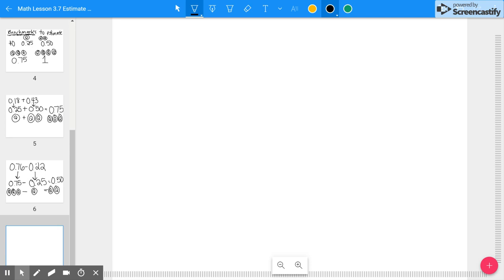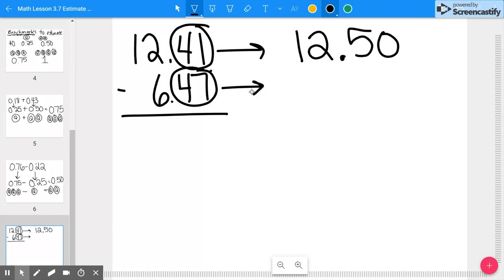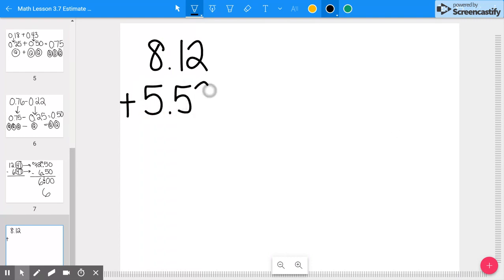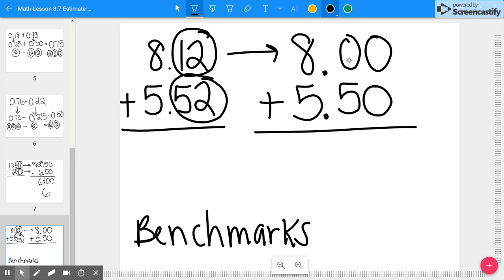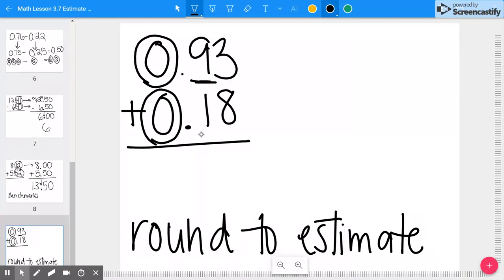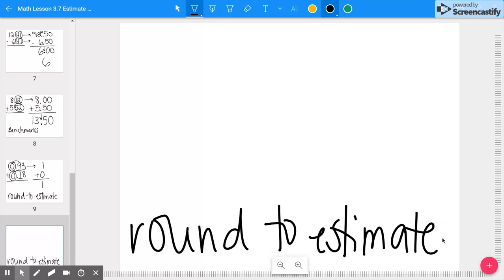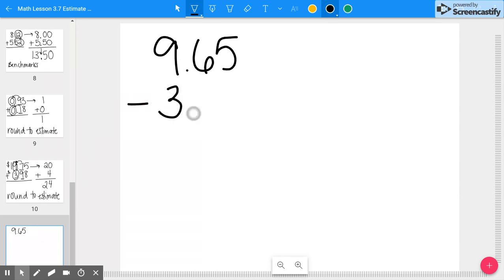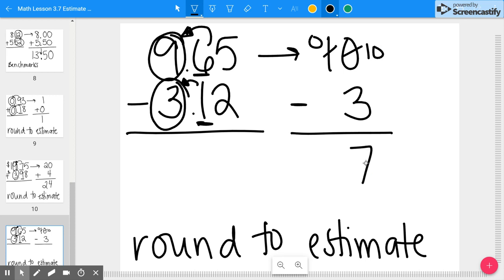Math Lesson 3 7 Estimate Decimal Sums and Differences CONTINUED